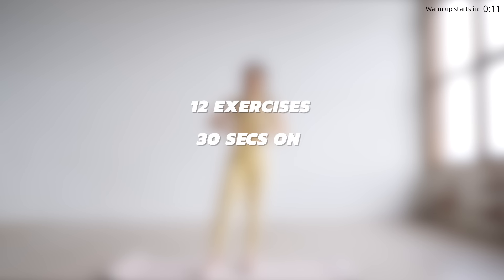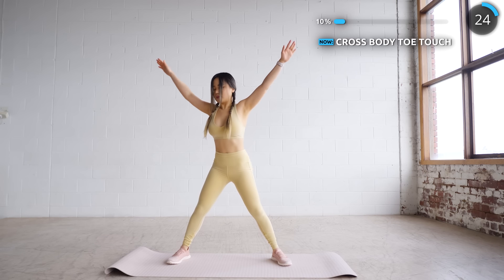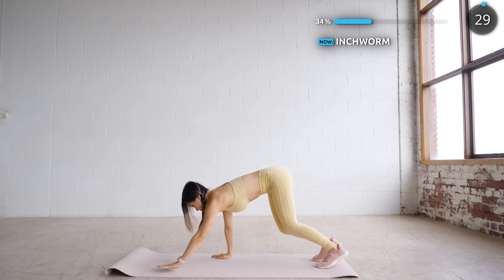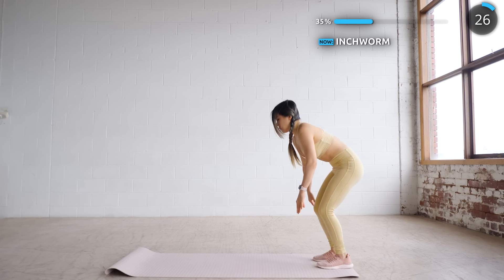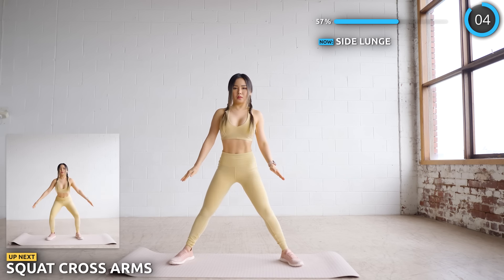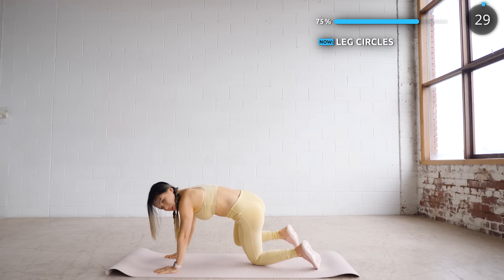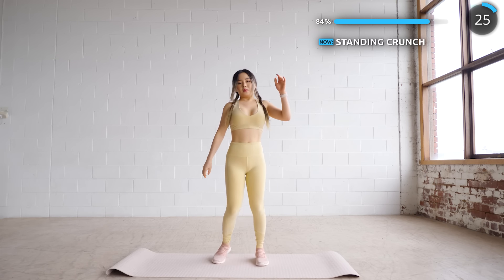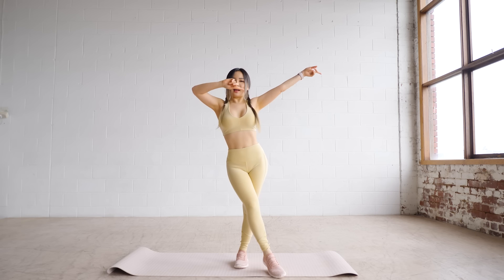Do This Warm Up Before Your Workouts | Quick Warm Up Routine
It's the new 2020 Summer Shred! Here's a brand new warm up routine that you can use before ANY of your workouts in any workout program. It's a quick 6 minute routine to get you warmed up before you get to the real action. Enjoy!

Having said that, it doesn't mean the workout do not work. You will still see results by following a suitable program schedule, watching your diet, being in a deficit or surplus (based on your goals), doing exercises in good form, etc. These are all equally important factors. You're not going to get abs, grow a booty, grow biceps magically from 1 or 2 videos, in 1, 2, 3 or 4 weeks cause everyone is different. A title may come close to suggesting that, but I've explain multiple times throughout videos throughout my channel over years that it takes time and lots of factors, so don't take a video title out of context. Targetting fat loss is also not scientifically proven. Everyone is different and it takes time.